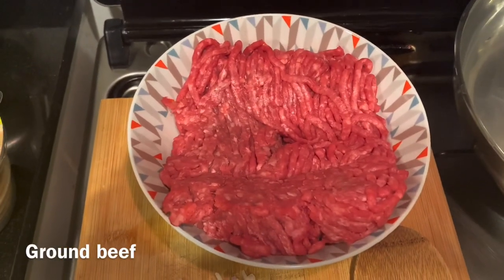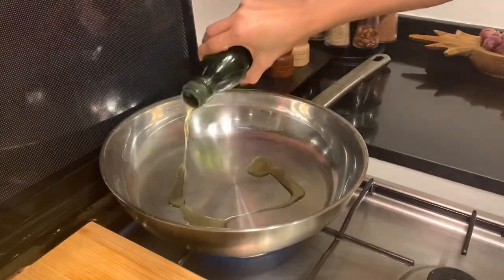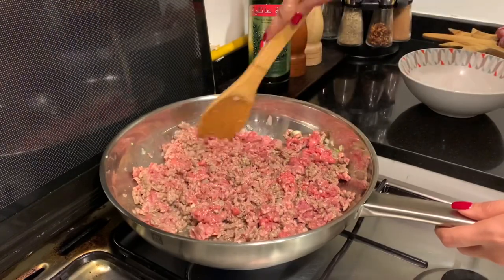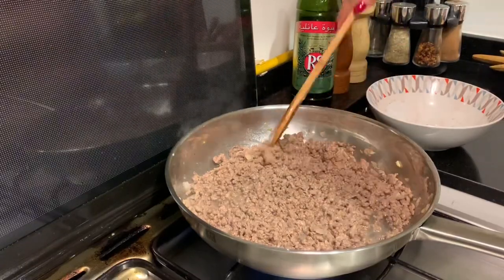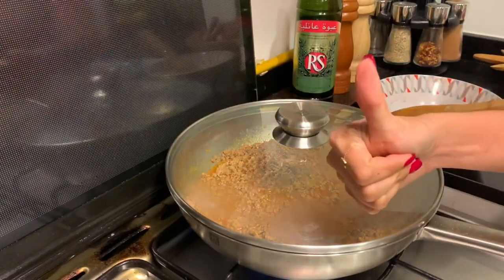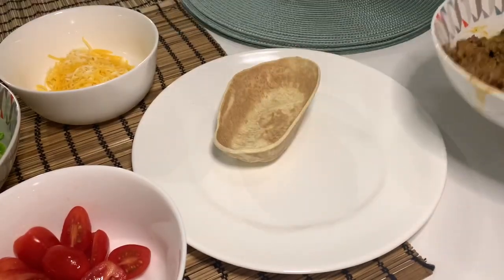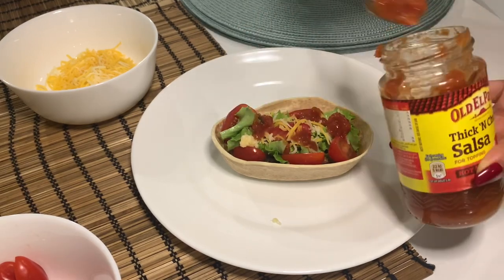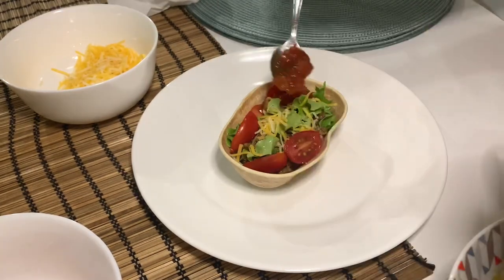HOW TO MAKE MEXICAN BURRITO I EASY RECIPE I MY 1ST EVER COOKING VLOG